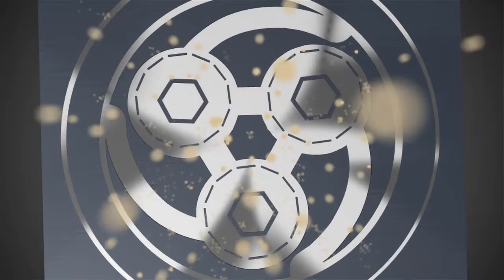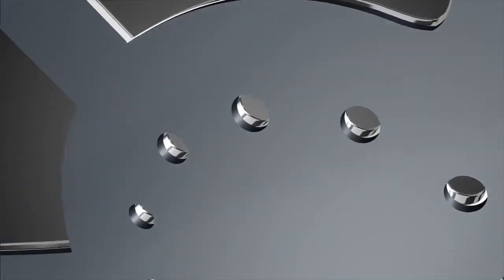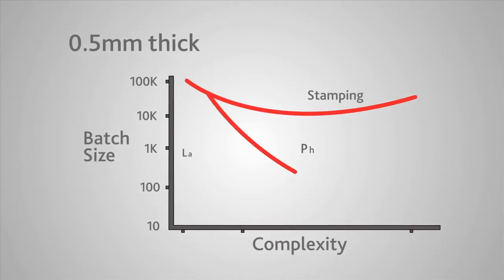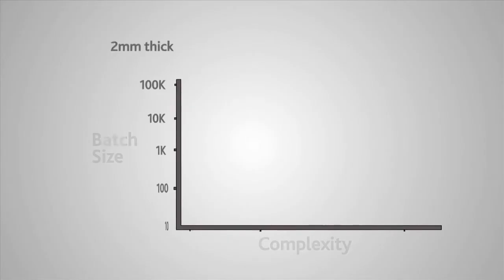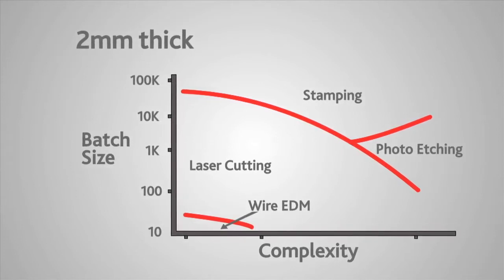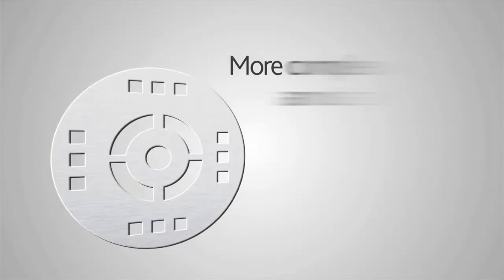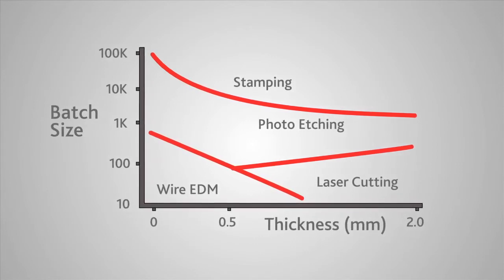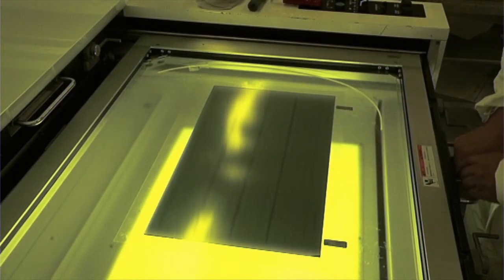Chemical Etching vs Laser Cutting and Stamping: The Economic Advantages of Photo Chemical Etching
Photo Etching is a non conventional machining process that rivals laser cutting, wire electro discharge machining (Wire EDM) and stamping, to produce components. Dependant upon the component design, photo etching can be a very economic method of manufacture.

The most economic production method depends to some extent on the thickness of the component you are manufacturing.

If we consider a simple component, such as a washer, you normally find for very large volumes you would resort to Stamping, where you can invest in hard tooling. If you only want to make one or two prototypes, then perhaps you might use Wire EDM. In between those extremes there is a battle between Photo Etching and Laser Cutting.

If we look at a 2mm thick simple component, it becomes less economic to make small quantities by Wire EDM, and Photo Chemical Machining is pushed out to a certain extent by Laser Cutting, because it takes a long time to etch through a very thick material.

Photo Etching etching really excels when you are producing very complex parts. Unlike Laser Cutting, we etch all of the features simultaneously, so the more complex the component, the more the economics favour Photo Etching as a method of production.

The tooling for Stamping can be extremely expensive, because it may entail making many tool sets. With Photo Etching, we can etch 20 or 30 tonnes of metal per week and still make very complex parts, very economically.